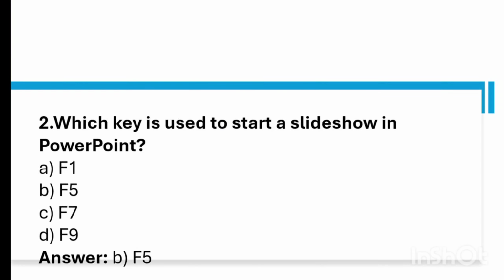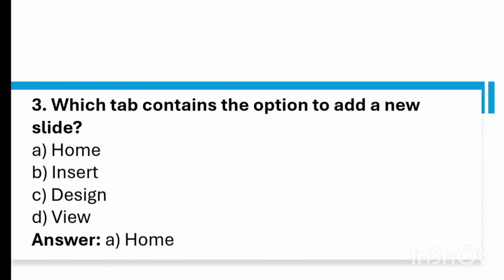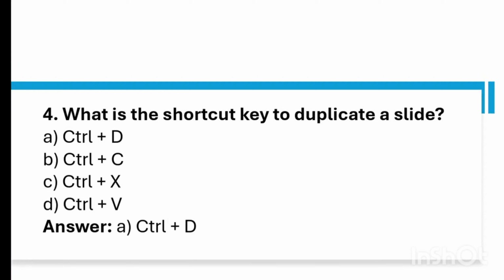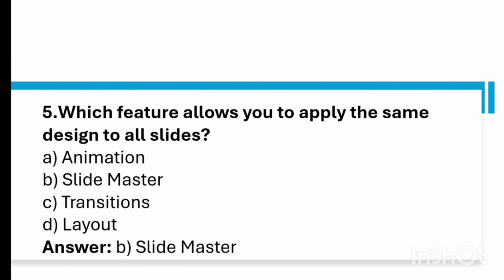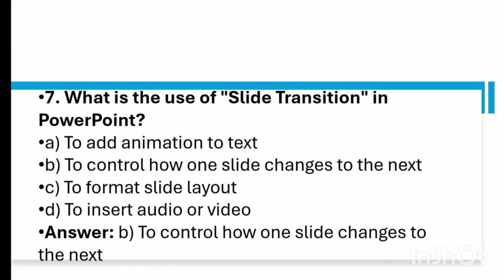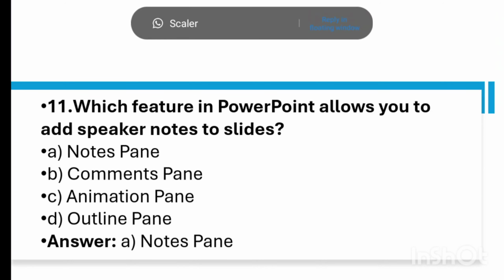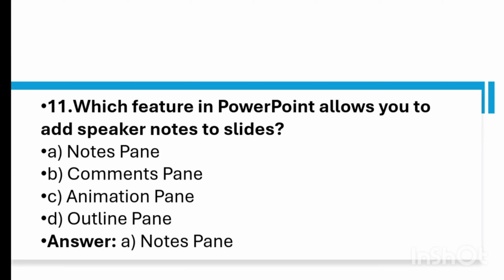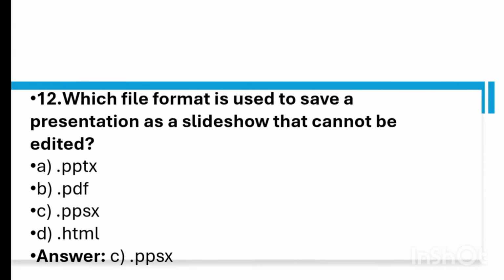20 Essential MS PowerPoint MCQs for Quick Revision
In this video, we cover the most important multiple-choice questions (MCQs) on Microsoft PowerPoint, designed to help you revise quickly and effectively. These questions are perfect for competitive exams like JKSSB, KAS, SSC, and others.

📌 What’s Inside?

    20 key MS PowerPoint questions and answers
    Expert explanations to clarify concepts
    Useful tips for exam preparation

    Beginners wanting to improve their PowerPoint knowledge
    Anyone looking for a quick revision on MS PowerPoint

🎯 Don’t miss out on these essential questions—watch till the end and ace your exams!